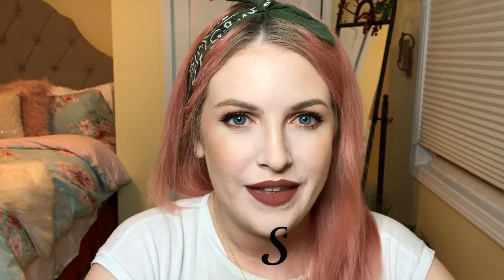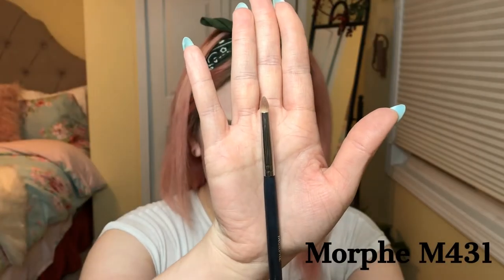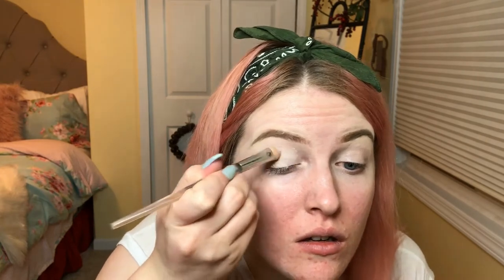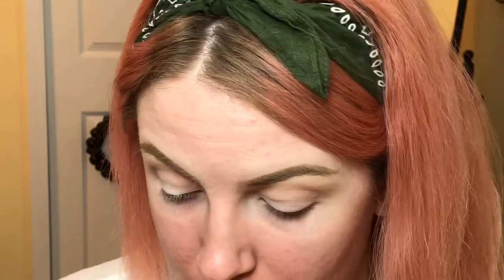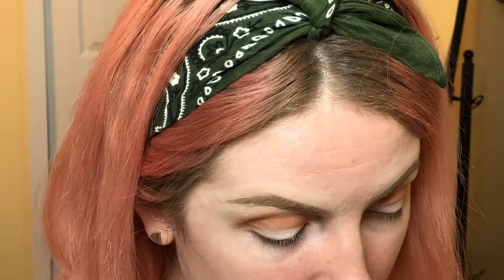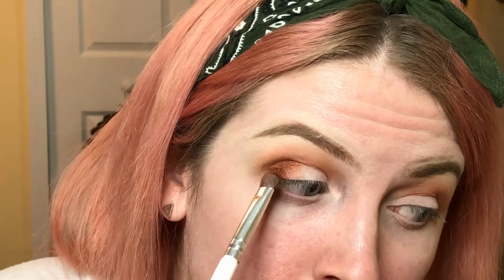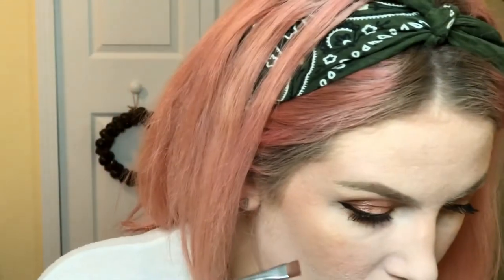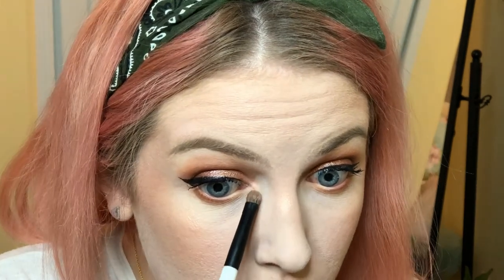Eyeshadow Basics! || JulesRancier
Here are some eyeshadow basics! Sorry its kinda long...🤷‍♀️

Products Mentioned :
- Morphe M441
- Morphe M433
- ELF Blending brush (black)
- ELF Blending brush (white)
- ELF Crease Brush
- Elf Shadow Brush
- Elf Beautifully Precise eyeshadow brush
- Sonia Kashik No.106
- Morphe M432
- Morphe M431
- Jaclyn Hill x Morphe Eyeshadow palette
- Makeup Revolution Conceal and Define in C1
- Too Faced Shadow Insurance
- Morphe M167 😒